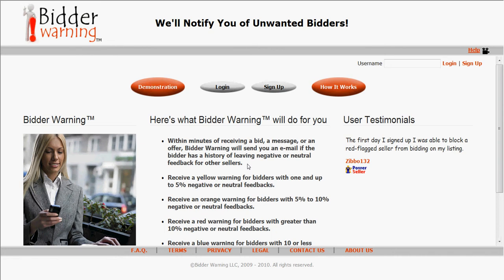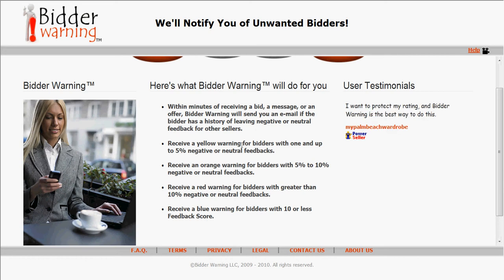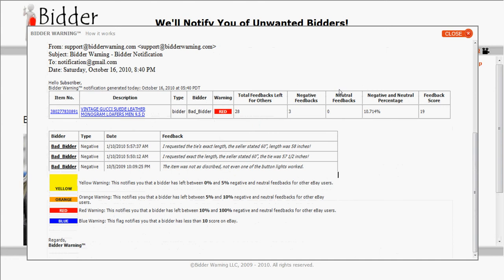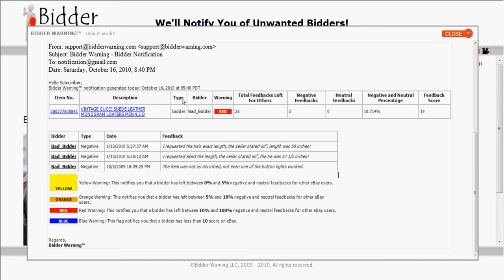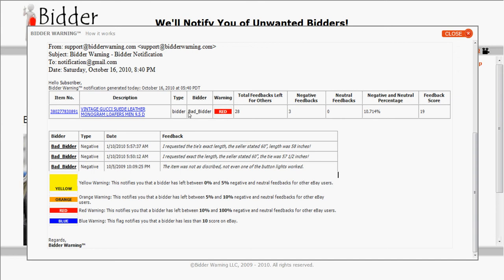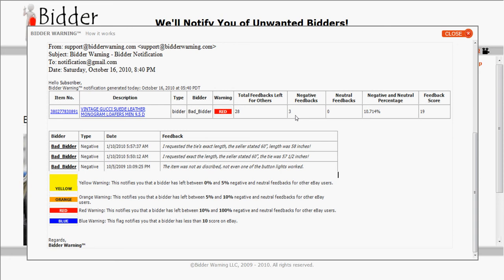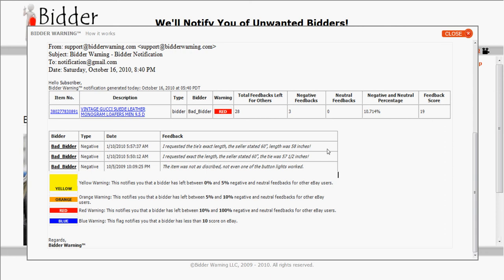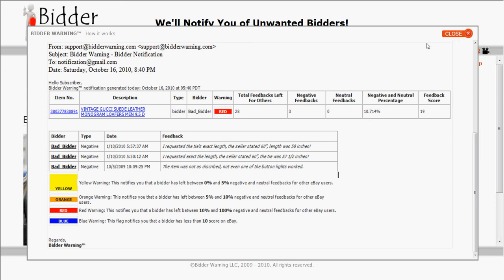EBAY SELLER PROTECTION FROM HIGH RISK BIDDERS!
Protects Ebay Sellers from malicious bidders! Know in advance when a High Risk Bidder places a bid, makes and offer, or sends a message to you about an item you are selling. Dont get blindsided by a Negative or Neutral Feedback!